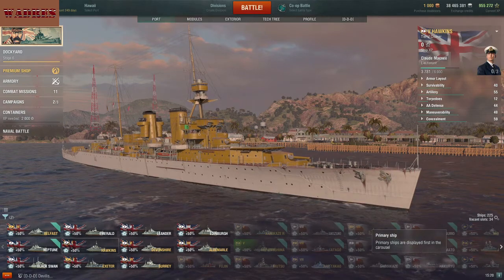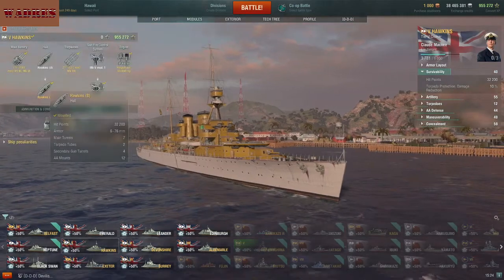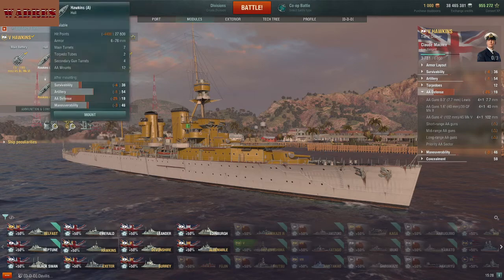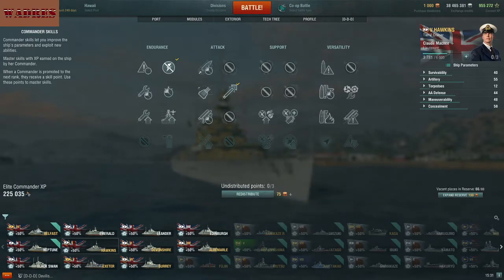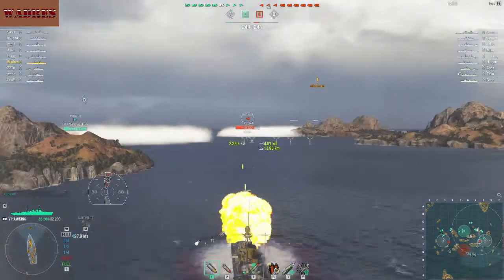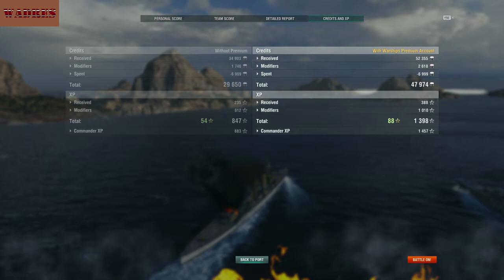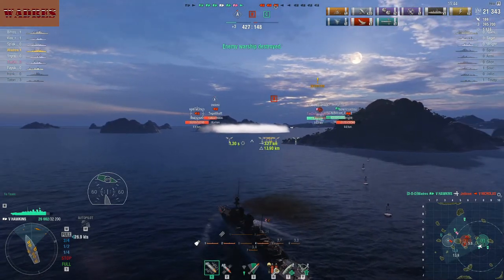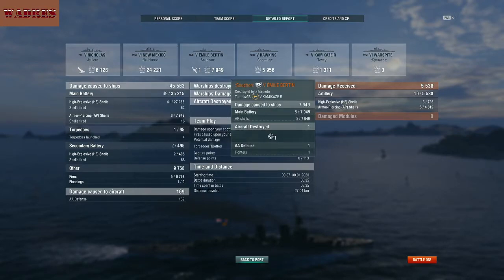HMS Hawkins: Teir 5 Terror - World of Warships - WoWS - Hawkins - Review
Howdy all, Today's vid is a special release on the new teir 5 British Heavy Cruiser, HMS Hawkins.  She's a tough little ship full of surprises and I think You'll all enjoy her greatly.  Don't believe me, Check her out here.  Happy Hunting!